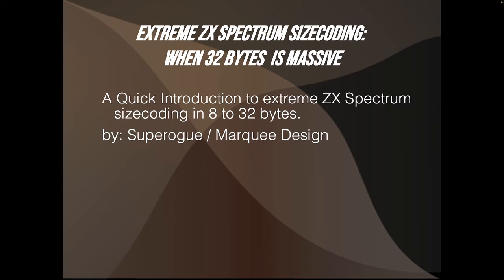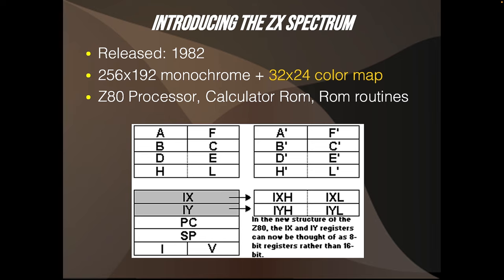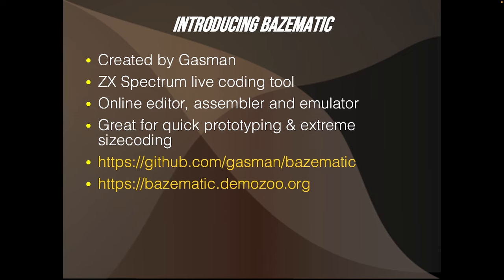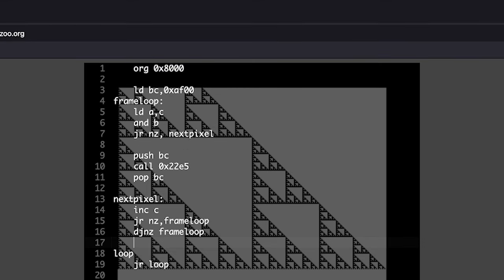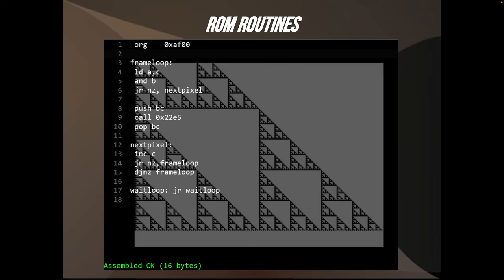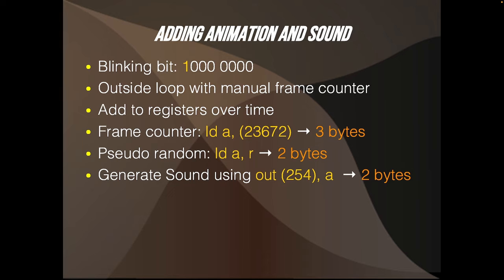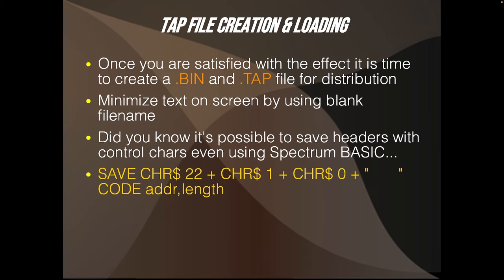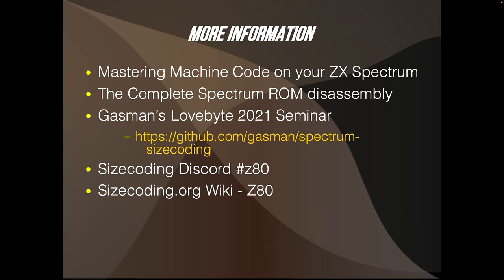Lovebyte 2024 Seminar - Extreme ZX Spectrum Sizecoding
A Seminar about extreme ZX Spectrum sizecoding